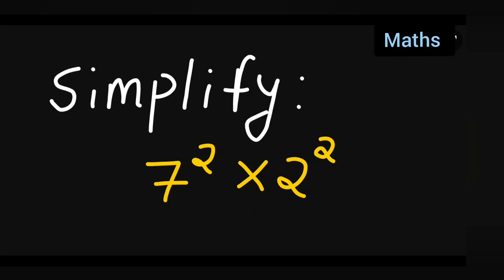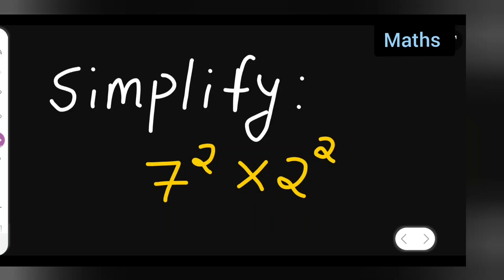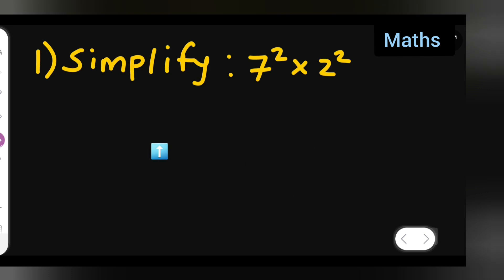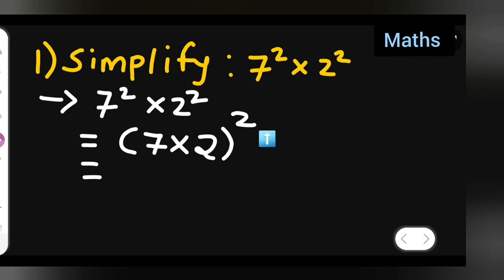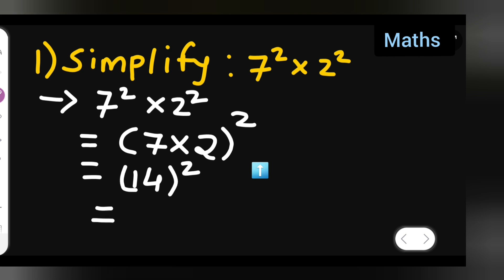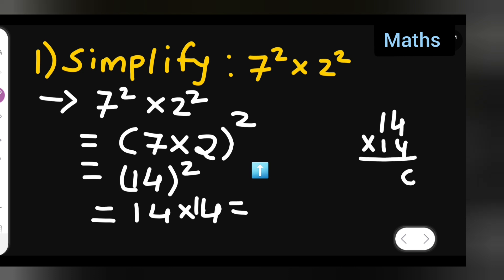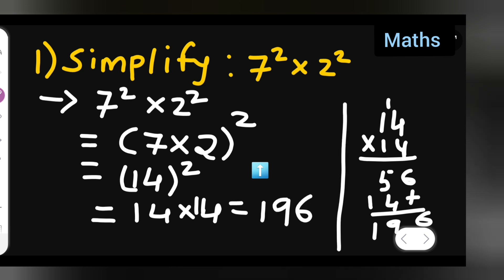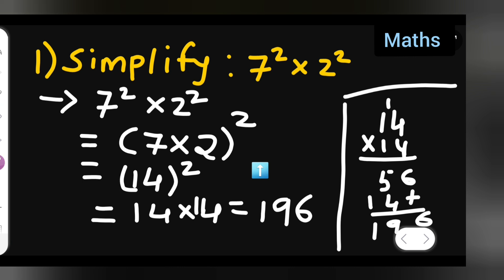simplify 7^2×2^2 | how to simplify 7^2×2^2